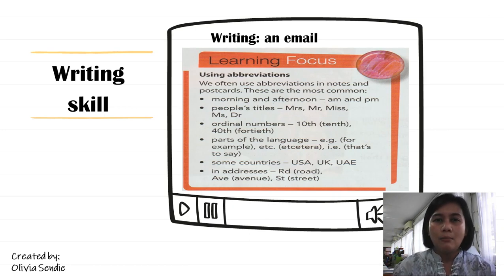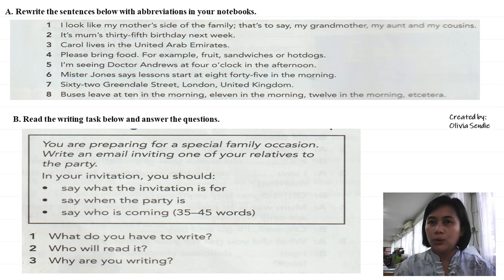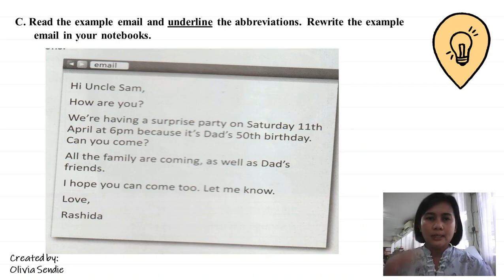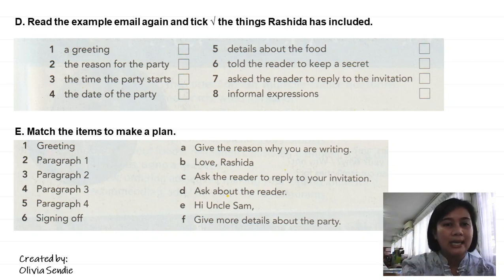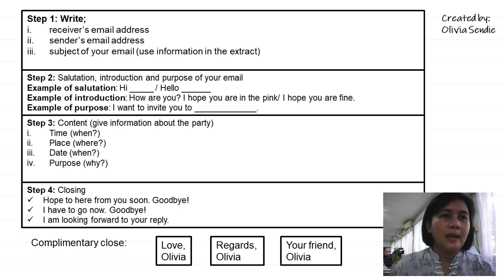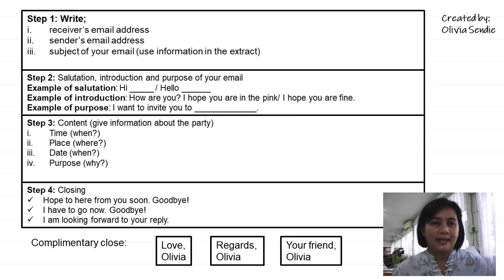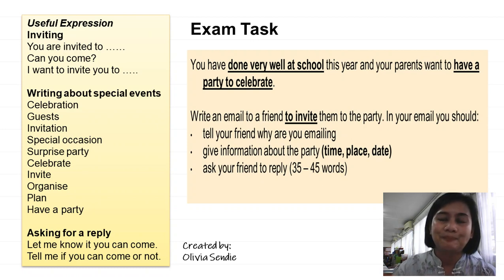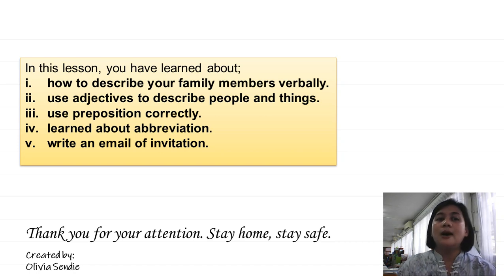Form 3, Unit 1: Family Ties: Writing skill (Part 2)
This is the continuation from Part 1 for Form 3 Unit 1 Lesson.